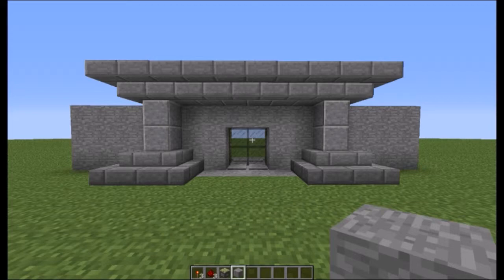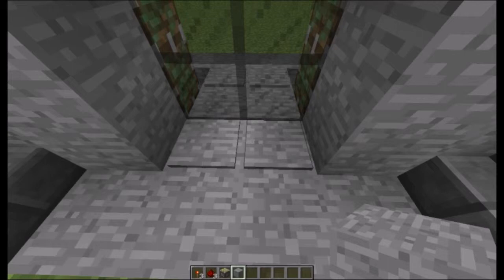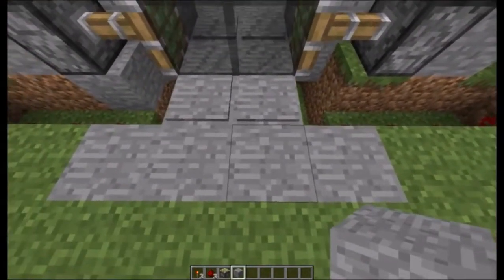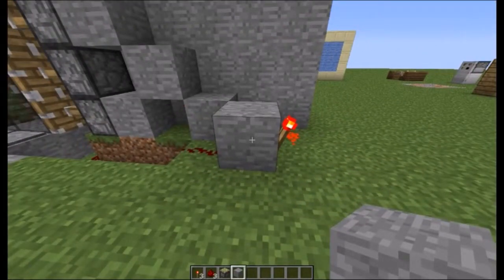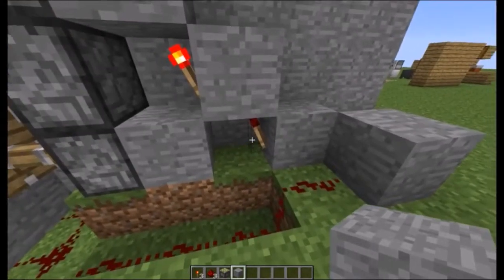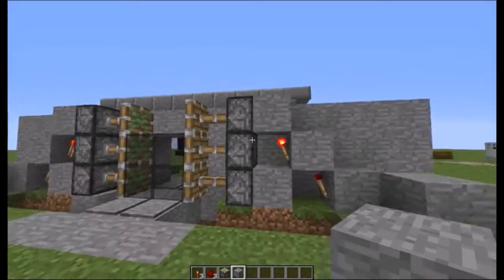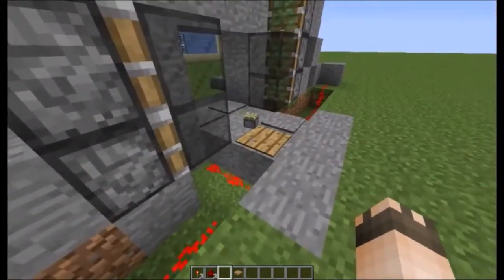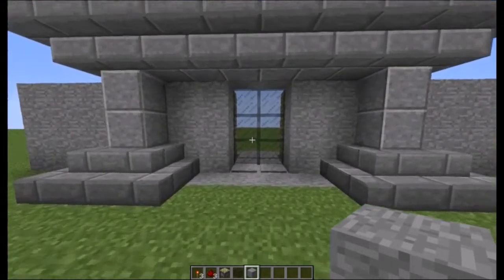Minecraft Redstone Creations - Plate Activated Double Door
In this video, I show you how to create a pressure plate activated double door that you can have in your own minehome!